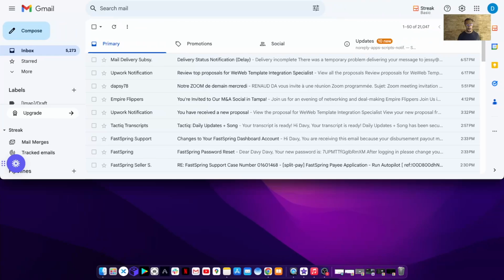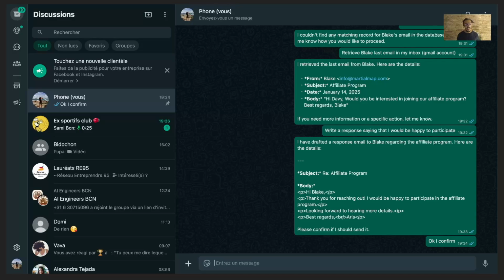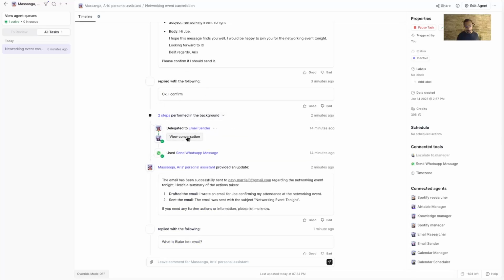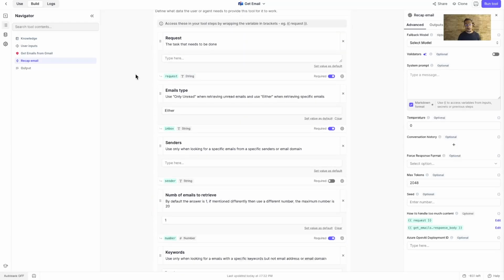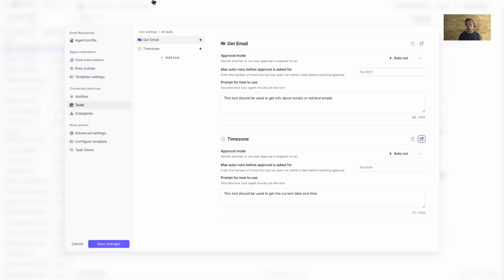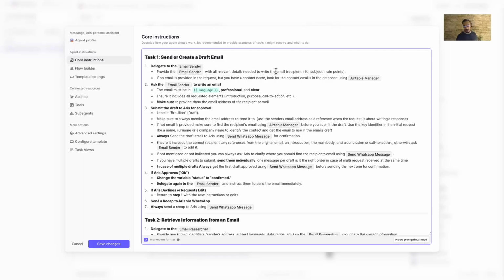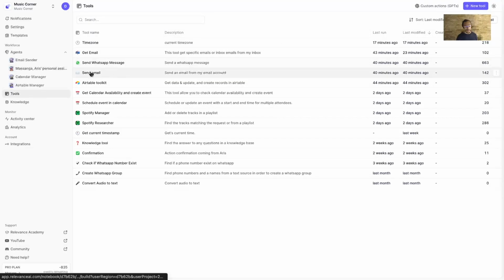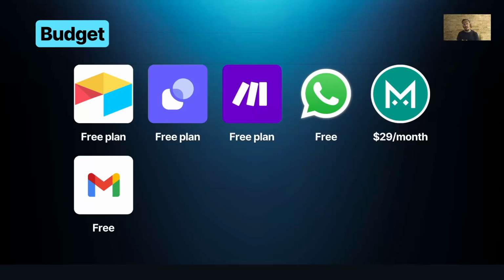Build your AI agent that Manages Emails via WhatsApp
Summary :

In this video, you’ll discover how to build an AI-powered email assistant that works entirely within WhatsApp. You’ll also learn the key tools involved (Make.com, Relevance AI, WhatsApp API, and more), see how to set up a double-confirmation system that ensures no rogue emails get sent, and get tips for customizing this setup for your own needs or inbox provider. If you’ve ever wished you could manage your inbox on the go with just your voice or a quick message, this video shows you exactly how to make it happen.

Timestamps:

00:00 – Introduction & What You’ll Learn
Quick overview of the video’s goal
What you can achieve with an AI agent in WhatsApp

02:05 – Live Demo: Sending an Email via WhatsApp
Retrieving “Joe’s” email from the database
Drafting a message automatically
Confirming and sending through Gmail

06:40 – Checking the Inbox & Verifying Results
Seeing the email arrive live
Recap of the automated workflow

09:20 – Retrieving & Responding to Another Email
Handling text messages vs. voice notes
Example: Finding “Blake’s” email and drafting a reply

14:00 – Dealing With Missing Contact Info
Re-adapting requests
Ensuring the agent knows which database/inbox to query

17:35 – Tech Stack & Key Tools
Introduction to Relevance AI, make.com, & Mate API
Optional Airtable integration
Why Gmail vs. Outlook is interchangeable

21:50 – Workflow Overview & Sub-Agents
How tasks are split between “Email Researcher” & “Email Sender”
Double-confirmation system for safer email sending

26:10 – Building the “Get Email” Tool
Inputs, filters (read/unread, sender, keywords)
Recap module for summarizing retrieved messages

30:45 – Building the “Send Email” Tool
Creating drafts vs. sending confirmed emails
Status variable to prevent accidental sends

34:30 – Configuring Sub-Agents & SOPs
Role definitions, context, and step-by-step instructions
Setting up the personal assistant with multiple sub-agents

39:15 – WhatsApp Integration & Make.com Triggers
Webhook setup for text and voice messages
Passing conversation IDs for consistent threads

43:20 – Cost Breakdown & Extra Tips
Free vs. paid tiers in Relevance AI, make.com, and WhatsApp API
Adding knowledge bases, Slack/Telegram options, & more

47:10 – Final Thoughts & Wrap-Up
Recap of key benefits and possibilities

Hey there!